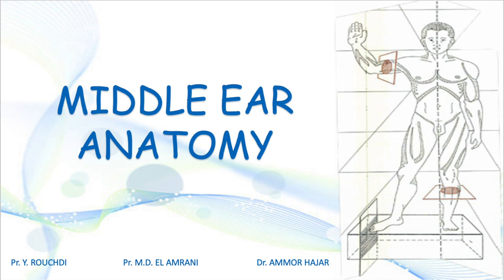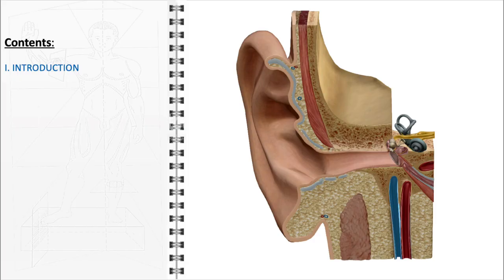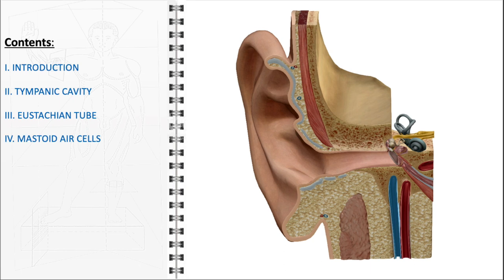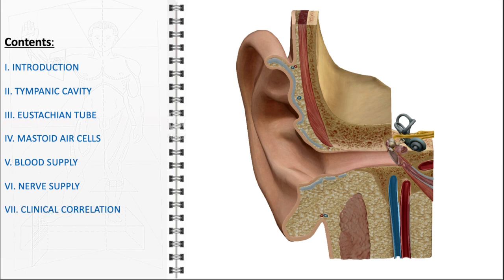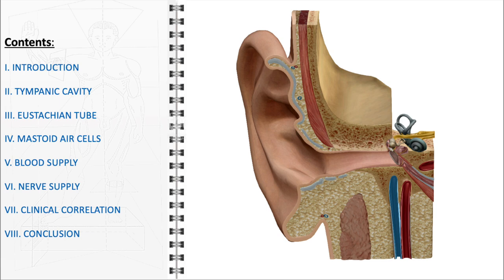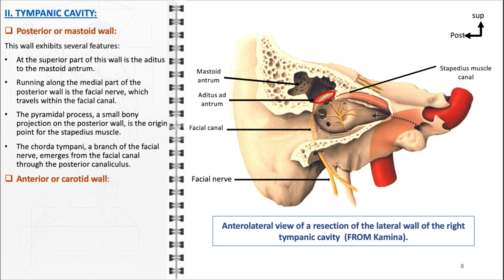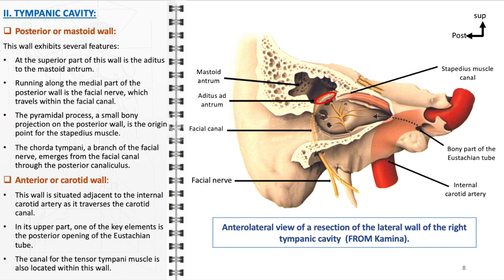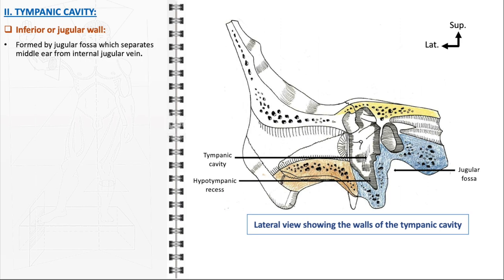Middle ear anatomy